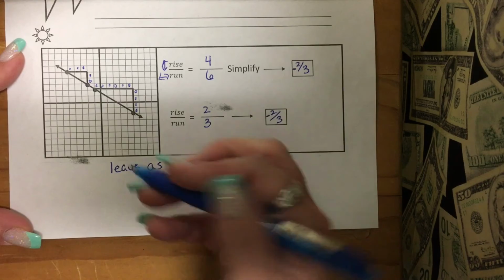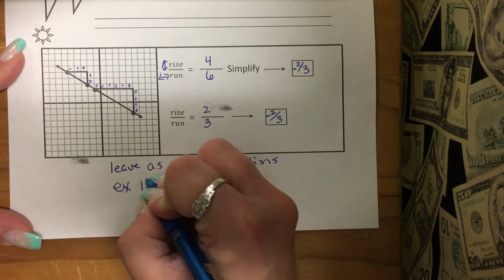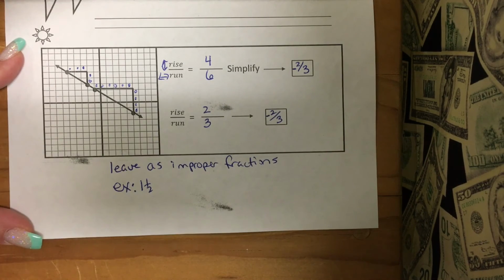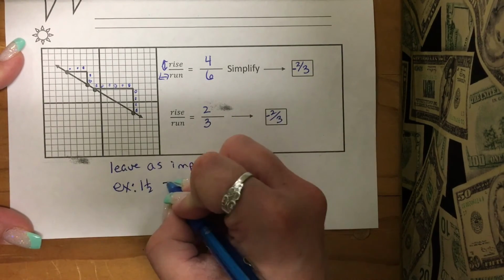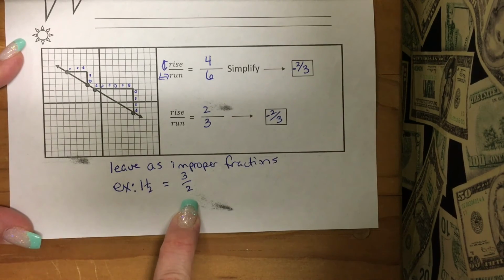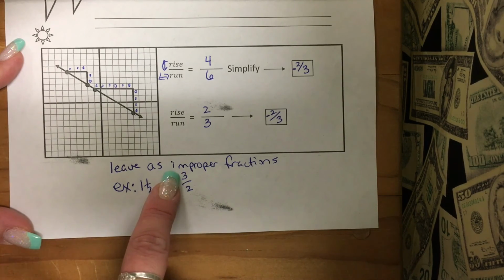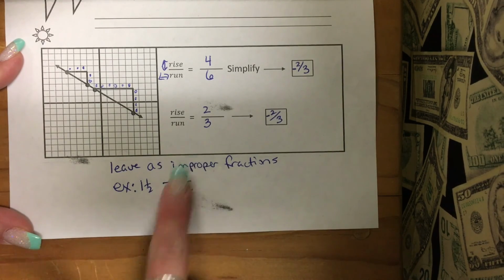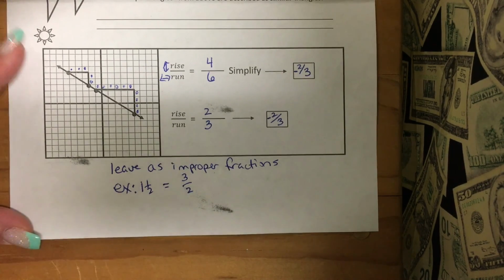Slope Triangle Notes